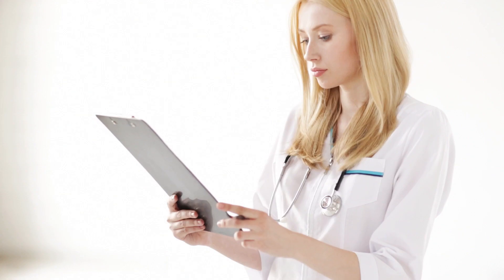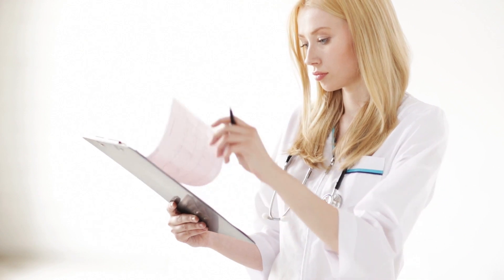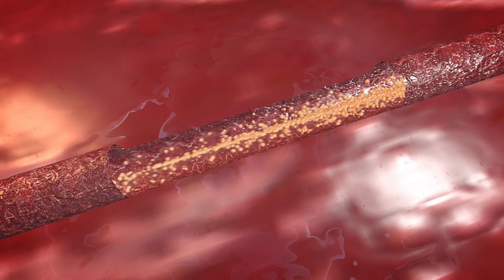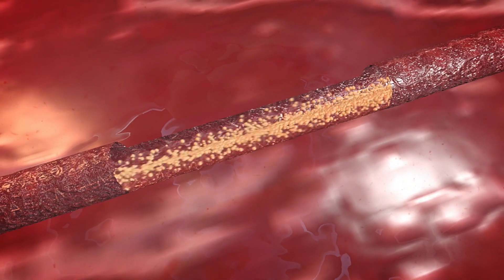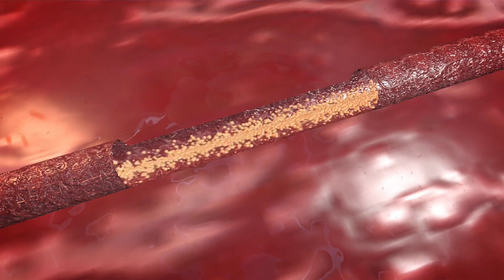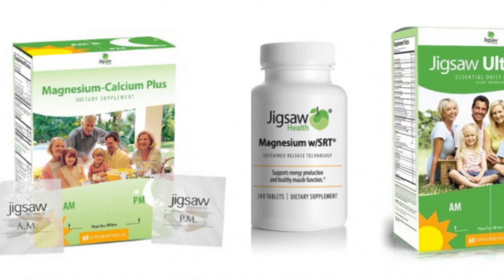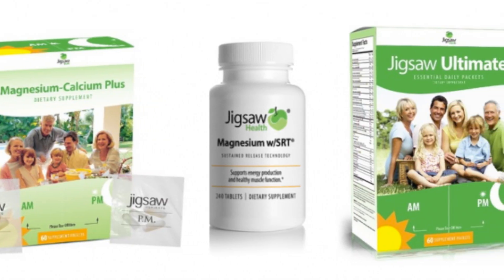Magnesium Deficiency | Are You Magnesium Deficient?: Thomas DeLauer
Magnesium is an essential mineral that we must get from our diets.

Magnesium plays a role in:
● Nerve and muscle function
● Bone health
● Blood pressure
● Blood glucose levels

Roughly 75% of people in the US do not consume the RDA of magnesium.

Magnesium deficiency is caused by:
● Insufficient magnesium intake
● Increased loss of magnesium
○ Foods we consume can interfere with our magnesium absorption, such as alcohol, caffeine and soda.
○ Some drugs can also exacerbate this problem
○ Certain medical conditions can add to this as well, including diarrhea, diabetes and pancreatitis.

Symptoms of a magnesium deficiency include:
● Anxiety
● Muscle cramps
● Nausea
● Fatigue
● Poor memory
● Impaired cardiovascular health

Magnesium is stored throughout the body
● 50-60% in bone
● Soft tissue contains most of the remaining magnesium
● 1% found in blood serum

Magnesium balance is accomplished mostly by the kidneys - excess magnesium is excreted through urine.

Magnesium levels are generally measured from serum magnesium as it is not easy to measure the magnesium in bones and soft tissue.
● Serum magnesium levels have little correlation with magnesium levels elsewhere in the body

For this reason, 2 methods for testing magnesium levels in the case of possible deficiency include:
1. RBC magnesium levels - evaluates the amount of magnesium INSIDE of red blood cells (Traditional serum levels look at extracellular serum magnesium levels)
2. Magnesium deficiency questionnaire

RBC versus serum:

Serum:
● Extracellular
● Good for determining magnesium absorption

RBC:
● Intracellular
● Examines tissue assimilation of magnesium

RBC can provide an earlier indication than traditional serum test for magnesium deficiency
● Our bodies will take magnesium from the inside of the cell to keep the serum levels of magnesium up if there is a deficiency - at this early stage a RBC test will show low magnesium levels while a serum test will not

Using both RBC and a clinical questionnaire may be the best way to determine functional magnesium levels.

To improve magnesium status, scientists want to work on improving not only magnesium consumption, but absorption and assimilation.

References:

1. MAASS Study Proposal References: 2, 3, 4, 5, 7, 11, 15, 17, 18, 19, 20, 21
2. Magnesium RBC Blood Test